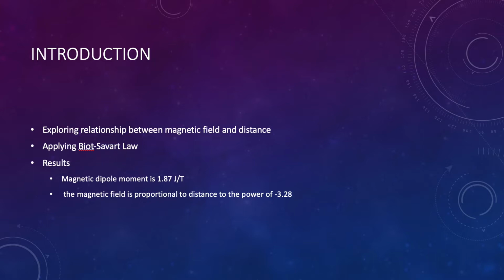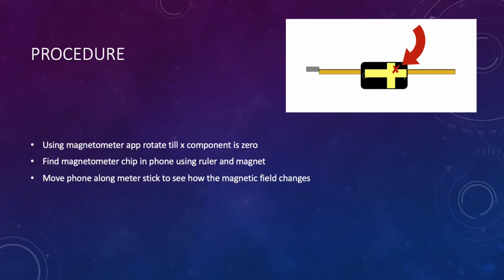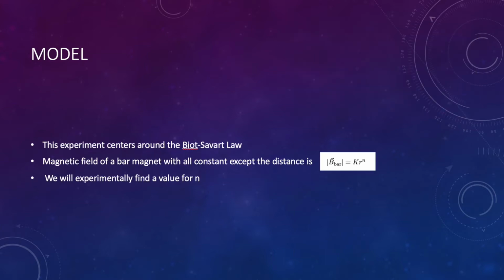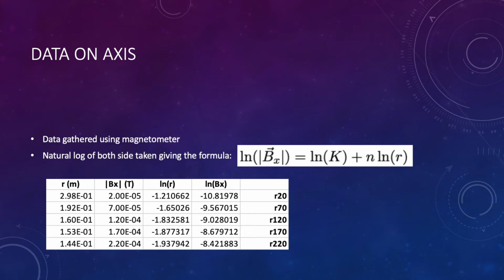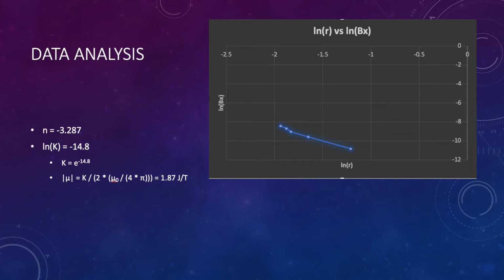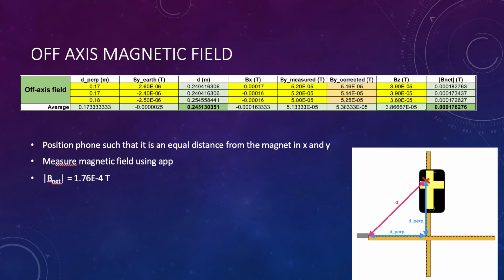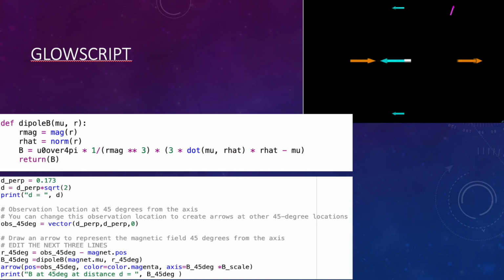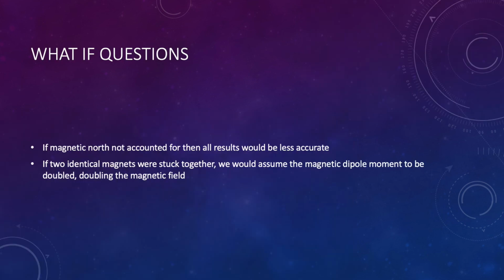Phys 2212 lab 3